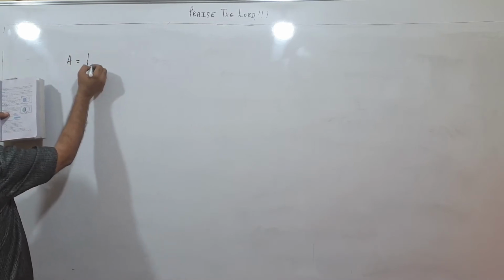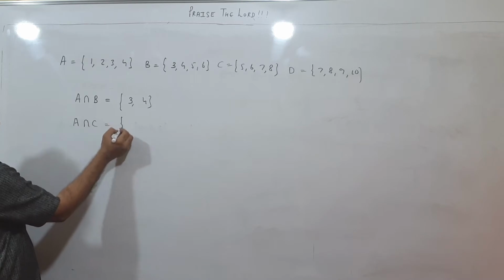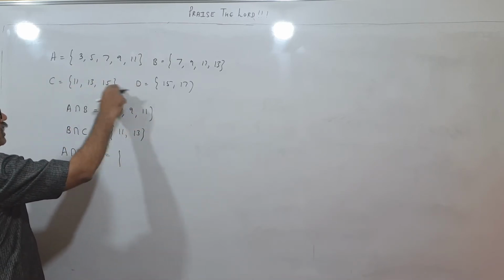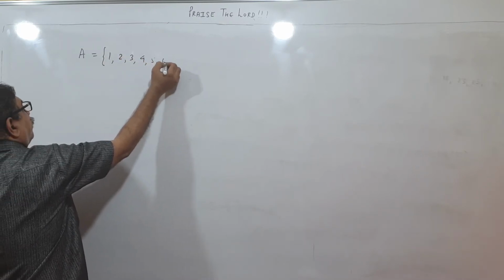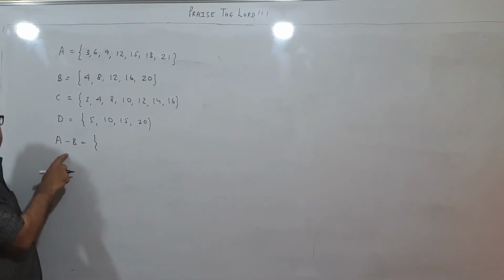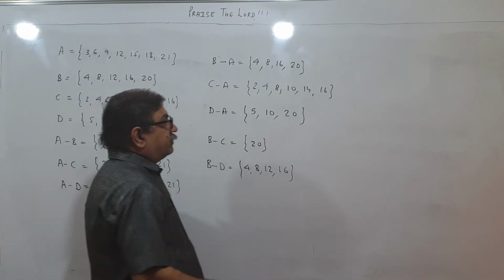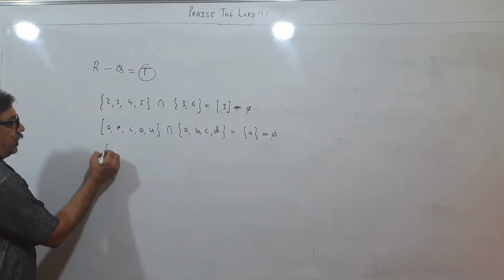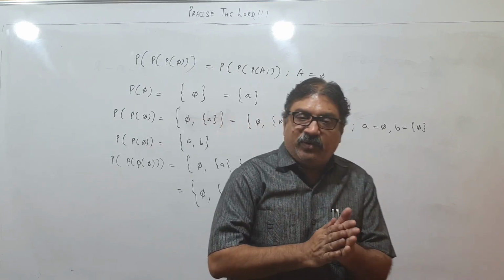XI M CH 1 VID 05 : SET THEORY EX 1.4